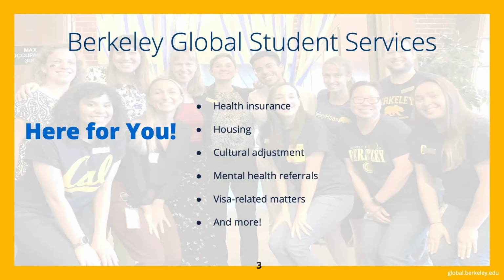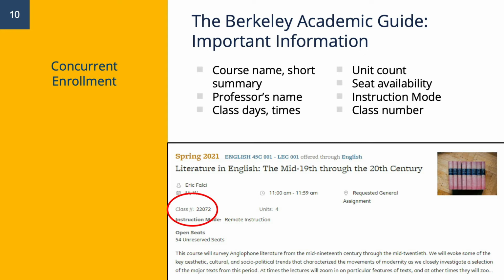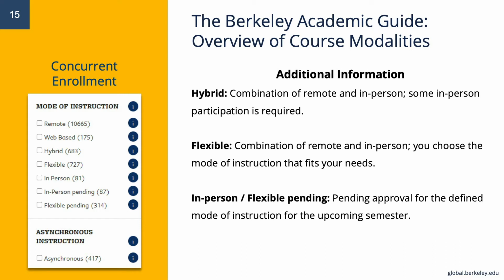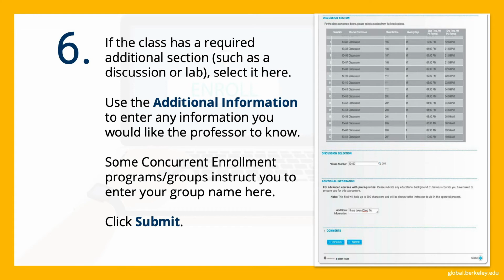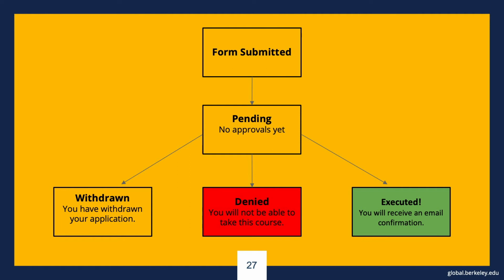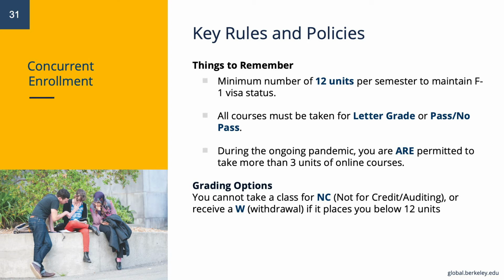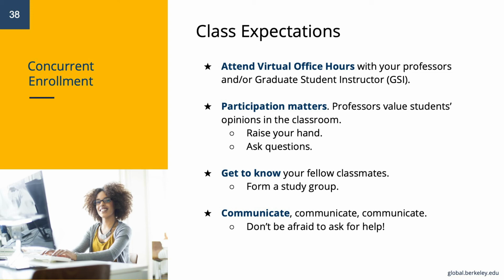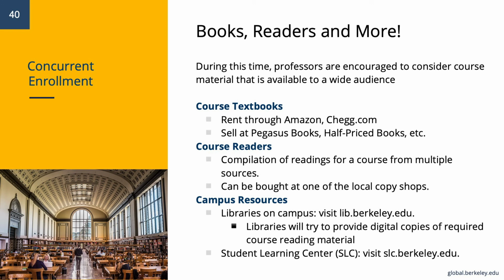Academics and Applying for Classes Online Information Session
International Student Services advisers walk you through the process of applying for classes with concurrent enrollment.

Visit the Berkeley Global Student Services website for a pre-arrival checklist